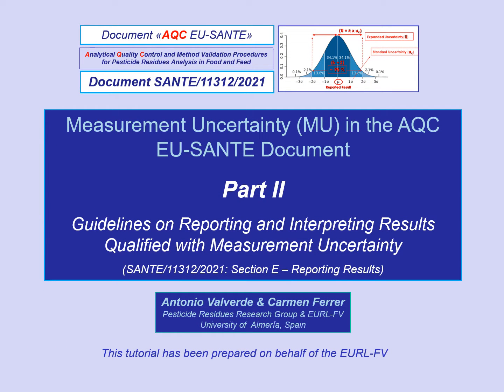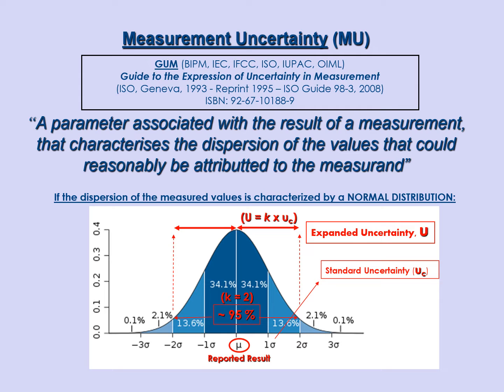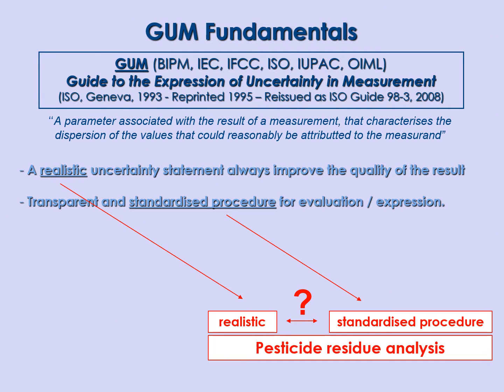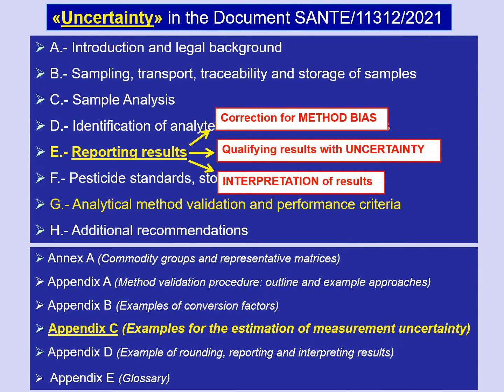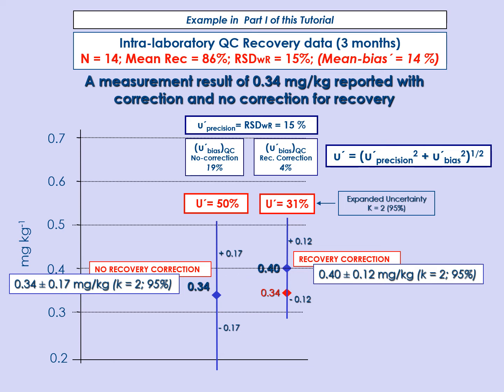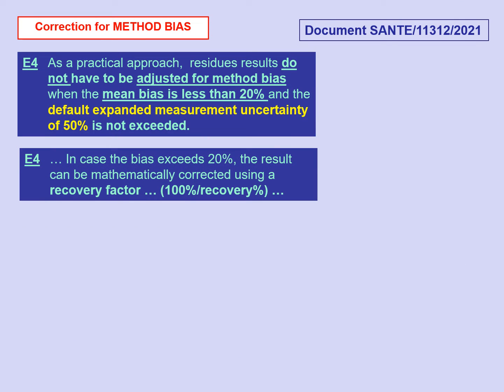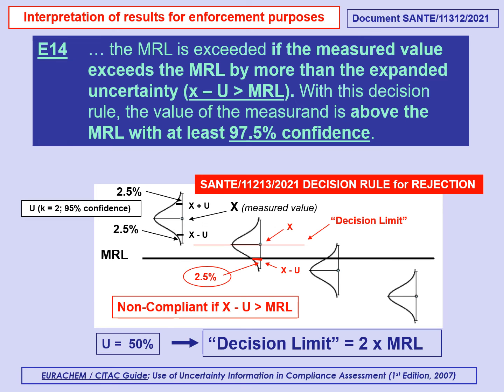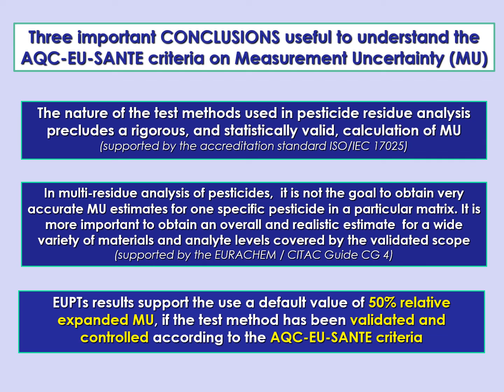EURL-FV (2022-T5) Uncertainty SANTE 11312 2021 A Valverde C Ferrer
The objective of this tutorial is to evaluate the guidelines established in the Document "AQC DG-SANTE" on measurement uncertainty in pesticide residues analysis.